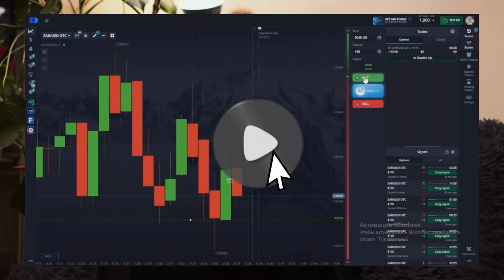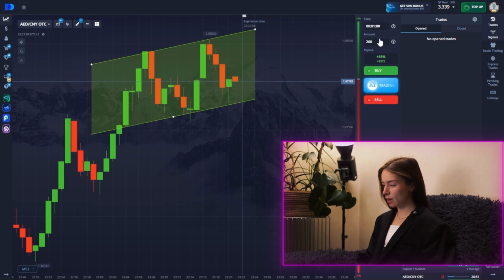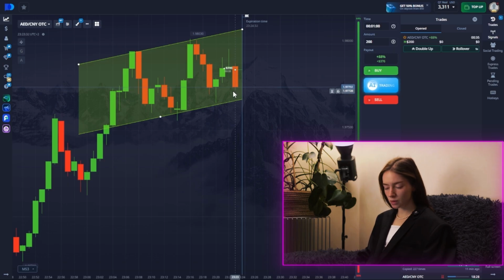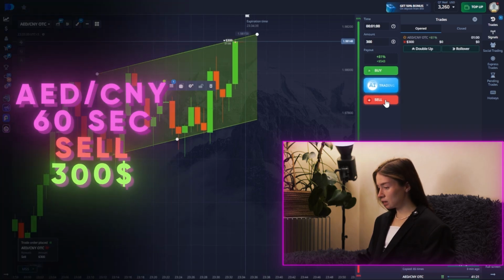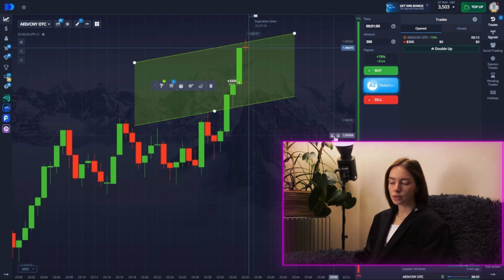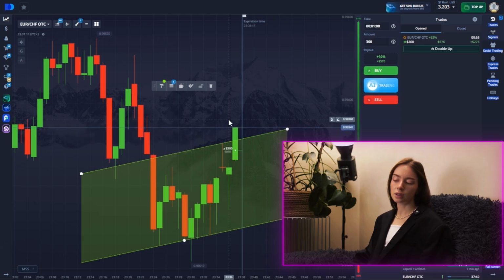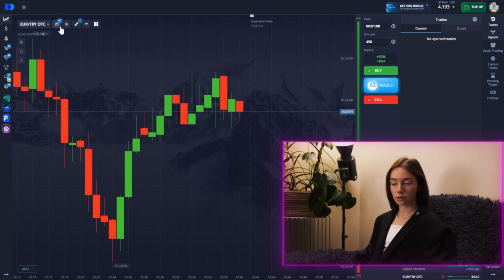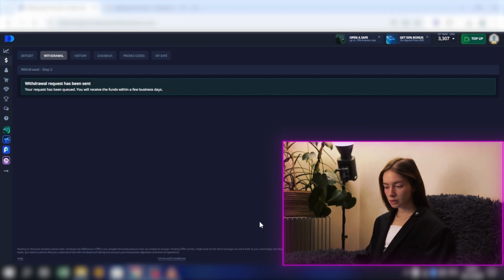I Recommend This Strategy To My Friends | Best Trading Strategy For Beginners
In this video, I show one of the simplest trading strategies for beginners in binary options.
If you’re just starting your journey in trading and feel overwhelmed by complex indicators and systems — this approach is exactly what you need.

This strategy is built on clear logic and easy-to-understand concepts, so even if you have zero experience, you’ll be able to follow along and apply it in your own trading.

I trade live on Pocket Option and explain everything step by step:
how to read the market, how to find entry points, and how to avoid common beginner mistakes.

The goal of this video is simple — to give you a solid starting point without unnecessary complications.

This method is perfect if you:
- are new to binary options trading
- want a simple and repeatable strategy
- are tired of confusing indicators
- want to build confidence in your trades

Remember: consistency and discipline are more important than complexity.

Trading involves risk, and there are no guaranteed profits.